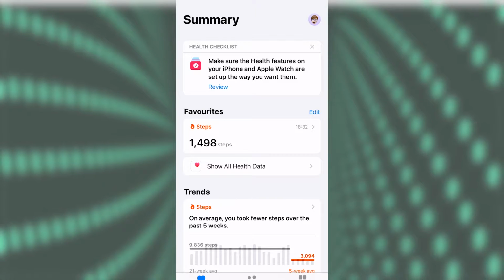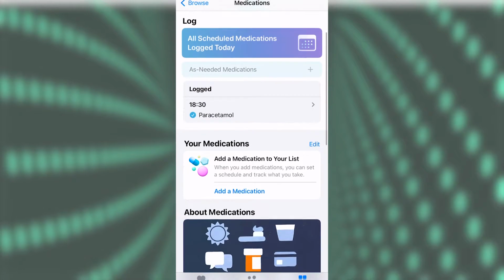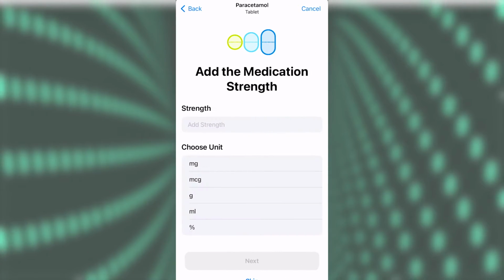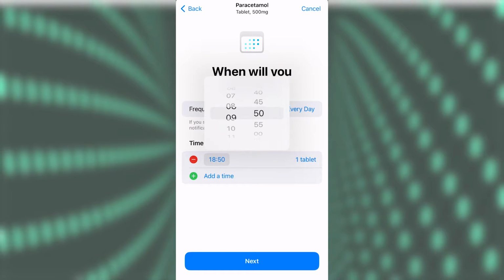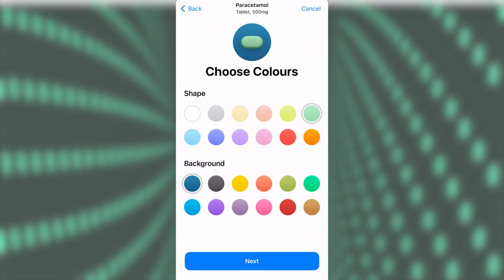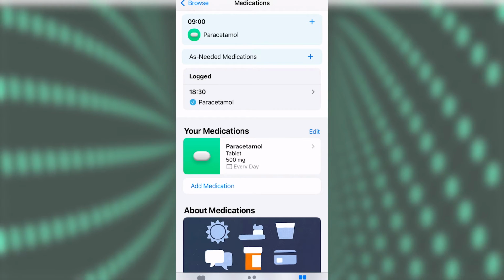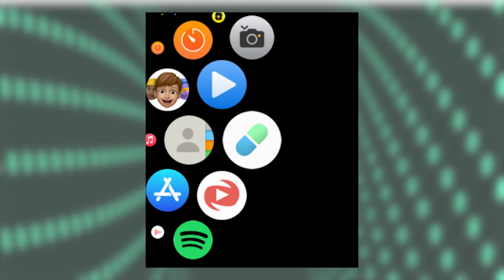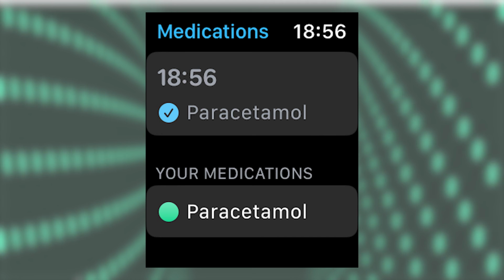How To Use The Apple Watch Medications App - Health App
This video will show you how you can use the medications app on the Apple Watch by setting it up in the Health app on the iPhone. This can be a useful feature to remind you when to take medication.

CHAPTERS
0:00 Intro
0:08 Adding a Medication & Setting Time
1:40 Using the Medications App on Apple Watch
2:15 Outro